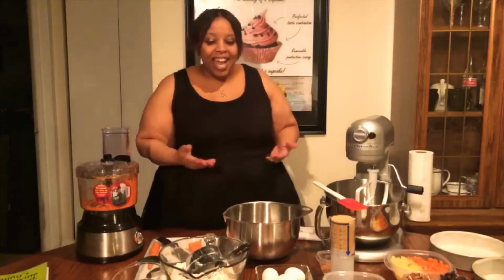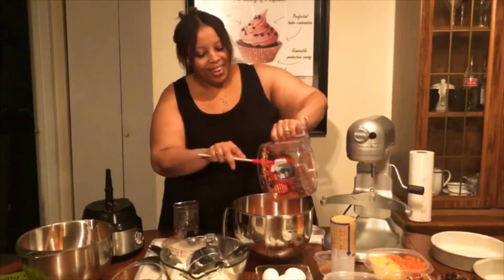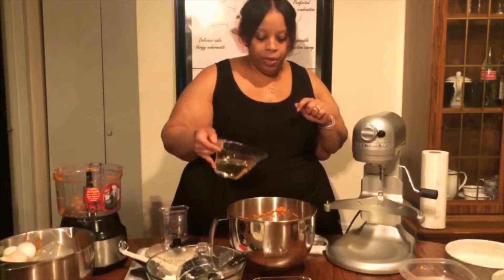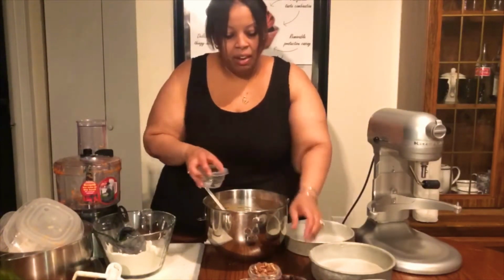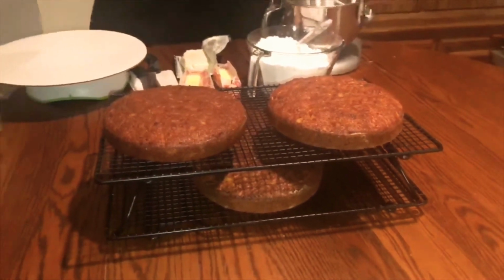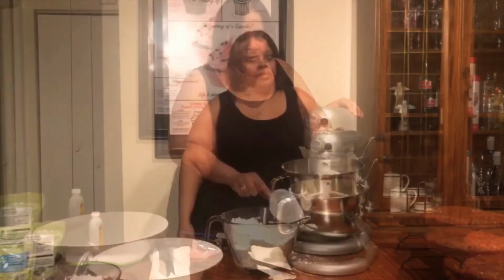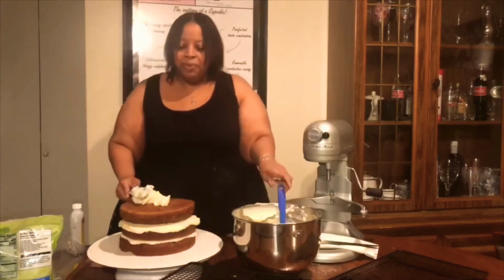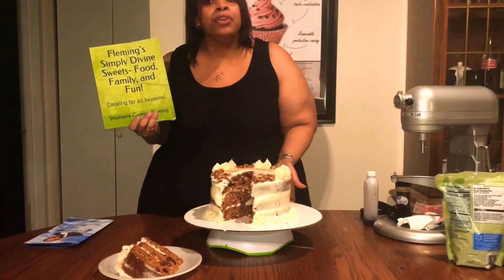Simple carrot cake recipe from scratch [EP3]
Cooking with Stephie gives step by step details on how to make a delicious carrot cake!

2 sticks of softened butter
1 pack of soften cream cheese
5 cups of powder sugar
1 tsp of vanilla

Carrot Cake
3 cups of grated carrots (not chopped!)
1/2 cup brown sugar
3/4 cups of sugar
1/2 of vegetable oil
2 eggs
1/2 tsp of salt
1 tsp vanilla
3/4 tsp of baking soda
1/4 tsp of nutmeg
1/4 tsp of ginger
1&1/2 tsp of cinnamon
1/2 cup of crushed pineapples
1/2 cup of raisins
1/2 cup of nuts (optional)
1&1/2 cups of flour